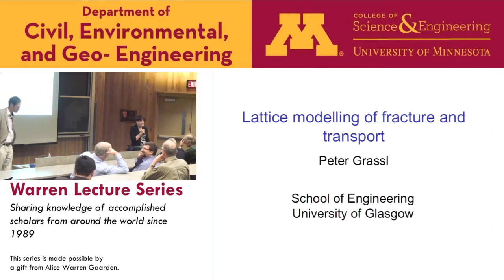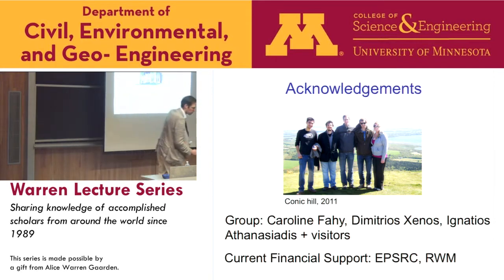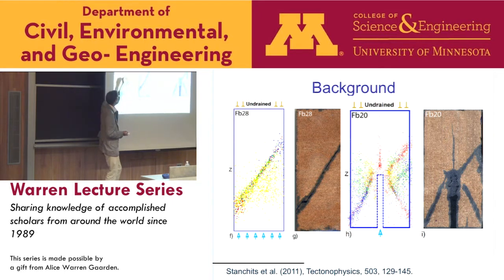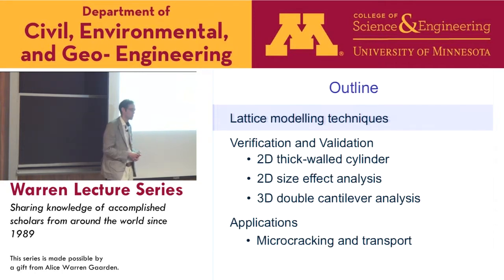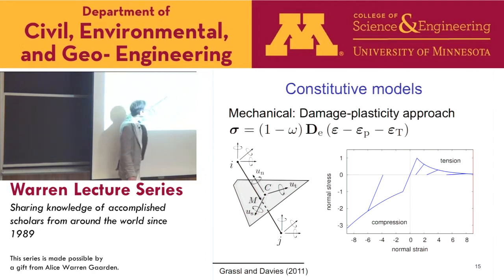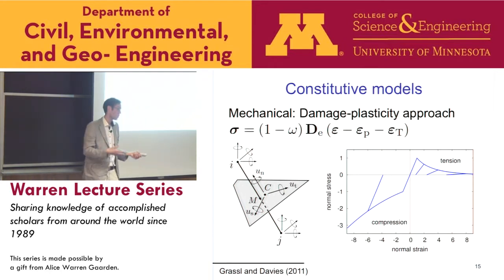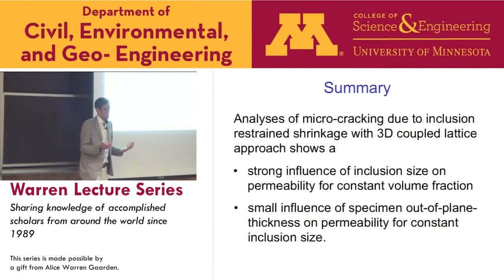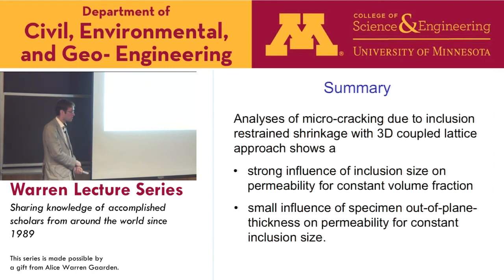Warren Lecture Series, Oct 9, 2015 Peter Grassl, University of Glasgow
"Lattice Models for Fracture and Transport"

Peter Grassl, University of Glasgow

The response of geomaterials, such as soil, rock, and concrete, is governed by complex fracture and mass transport processes, which often interact with each other. Examples are hydraulic fracturing of rock, slope stability of soils, and durability of concrete. The mathematical modelling and computer simulation of these processes using continuum approaches can be challenging due to the heterogeneity of the materials and the discontinuous nature of the processes. On the other hand, discrete techniques, in which the material response is described by an assembly of discrete elements, are known to be suitable for modelling situations in which discontinuities dominate the system response. Among these discrete techniques, lattice models stand out for being computationally efficient in analyzing processes involving small displacements. Grassl presents recent progress in developing lattice models for fracture and mass transport and applications to the analysis of fracture process zones, fluid pressure induced fracture, and microcracking induced increase of permeability.